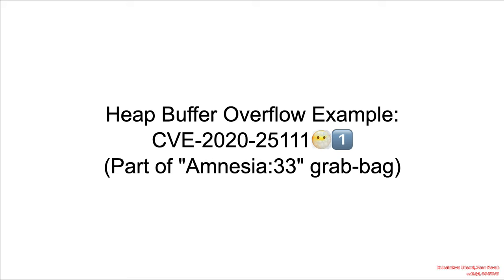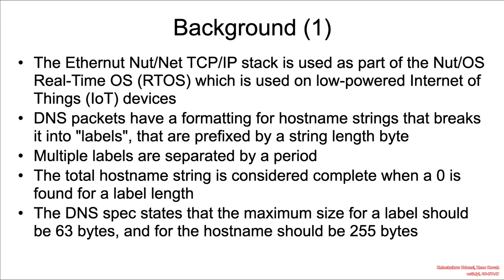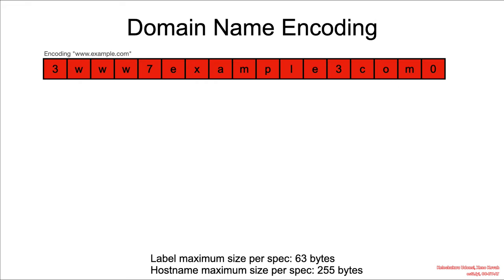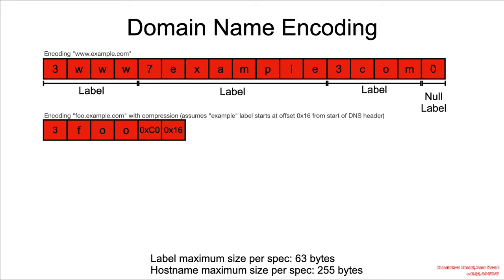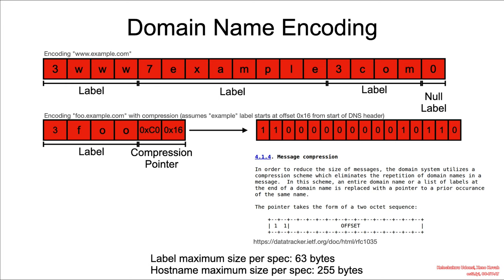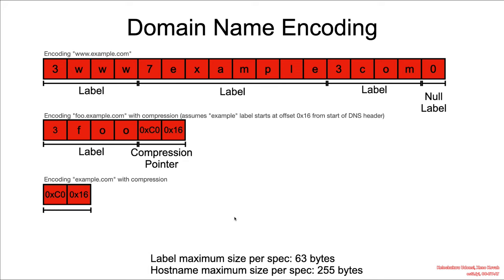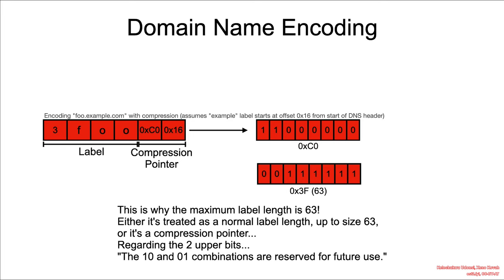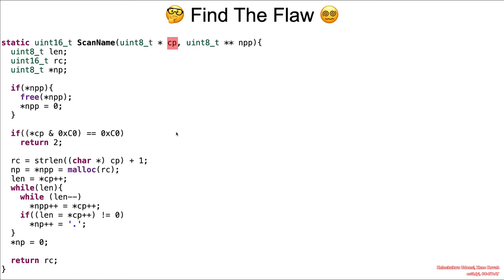Vulns1001 03 Heap Buffer Overflow CVE-2020-25111😶‍🌫️1️⃣ 01 Background FTF